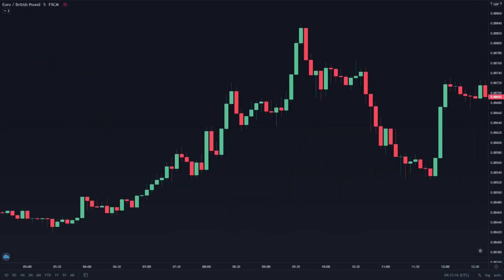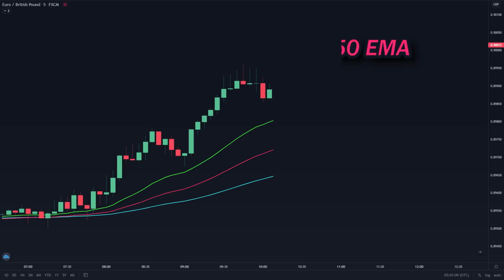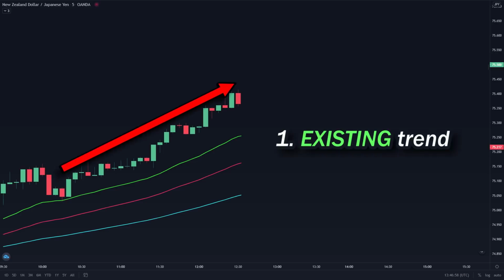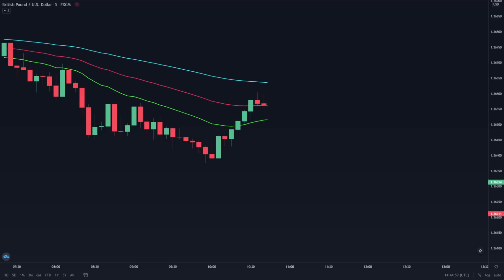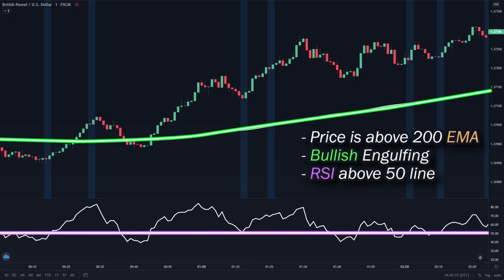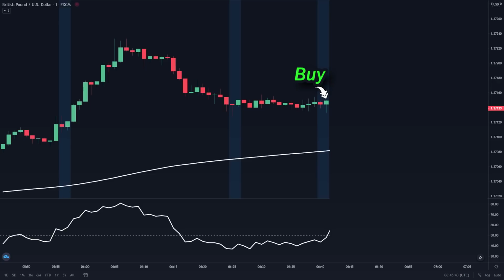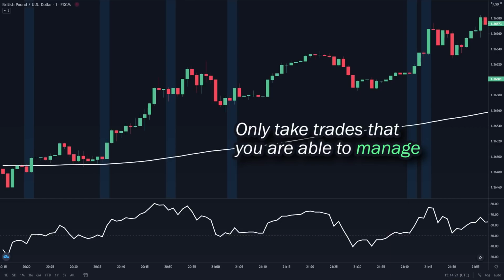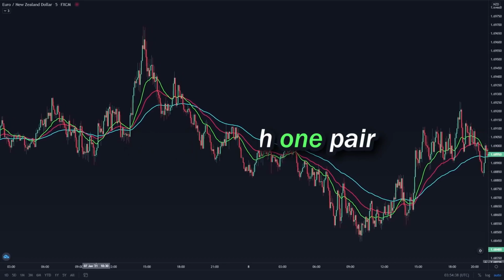EASY Scalping Strategy For Daytrading Forex High Winrate Strategy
Welcome to our latest video on "EASY Scalping Strategy For Daytrading Forex High Winrate Strategy." In this video, we will walk you through a simple yet effective scalping strategy that can significantly improve your day trading performance in the forex market. Whether you're a beginner or an experienced trader, this strategy is designed to help you achieve a high win rate by taking advantage of small price movements in the market. We'll cover everything from the best indicators to use, optimal time frames, risk management, and practical tips to maximize your profits while minimizing losses.